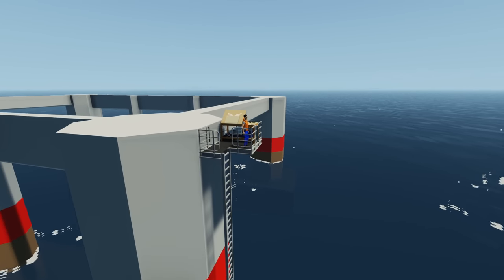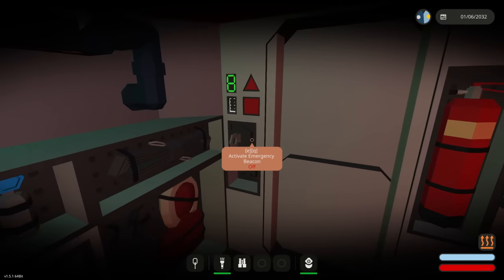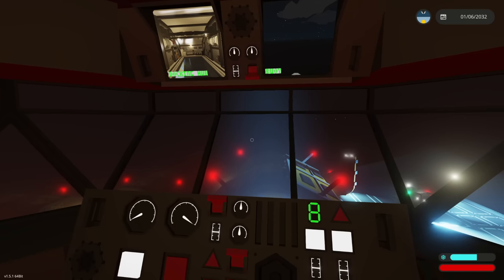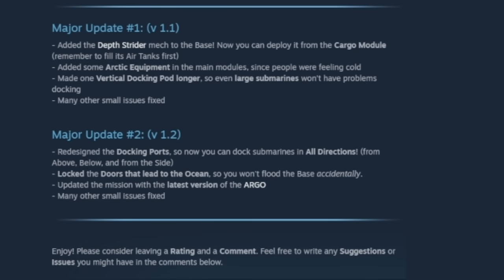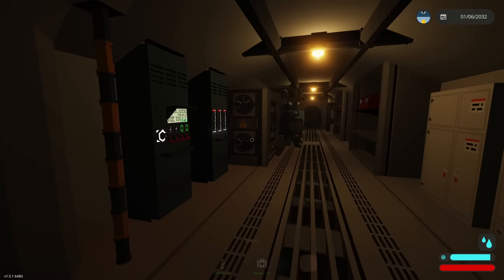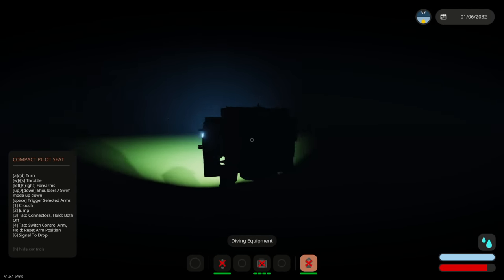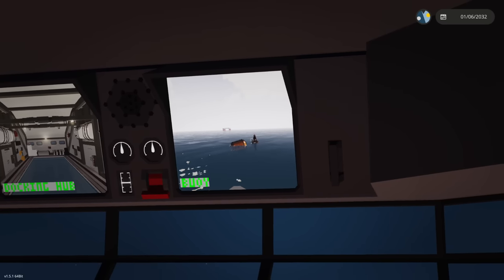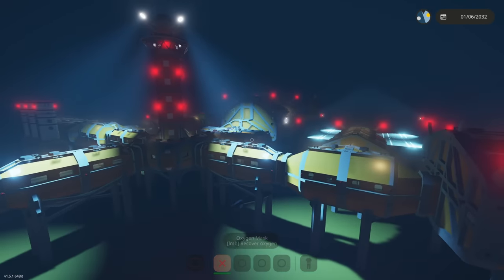I FLOODED a Massive UNDERWATER BASE in the Stormworks Update!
I FLOODED a Massive UNDERWATER BASE in the Stormworks Update! Today Camodo Gaming checks out a awesome base in the underwater biome update.